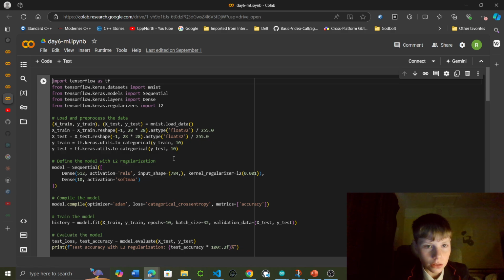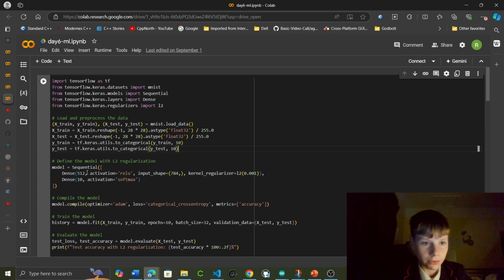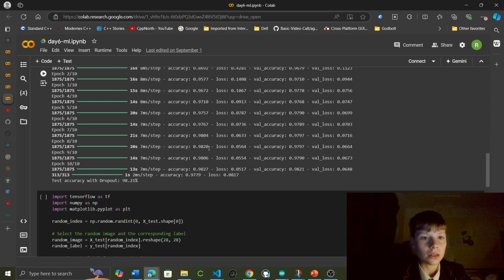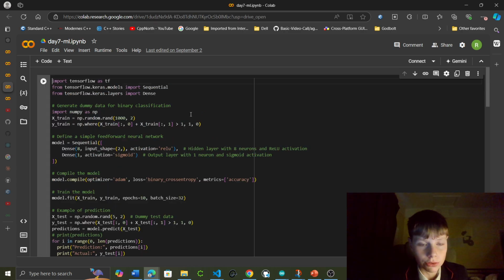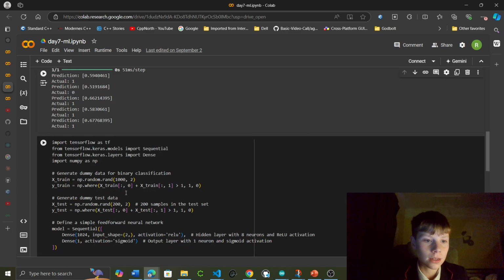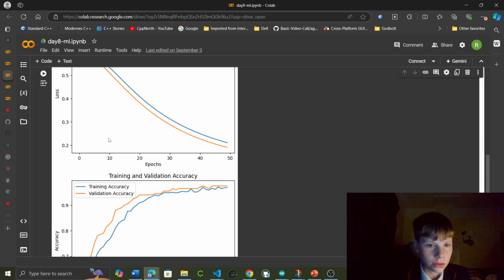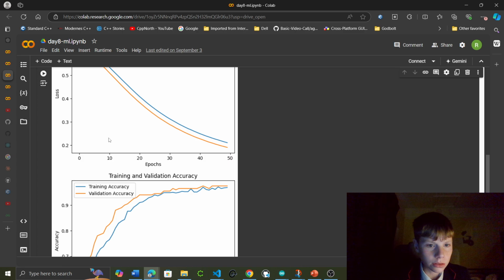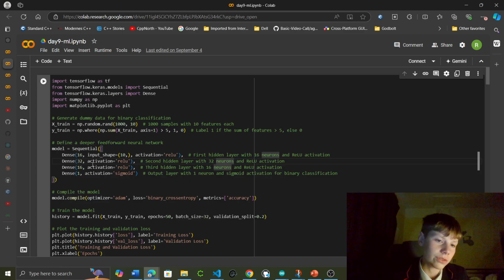recapping days 6 - 10 of learning ml from chatgpt